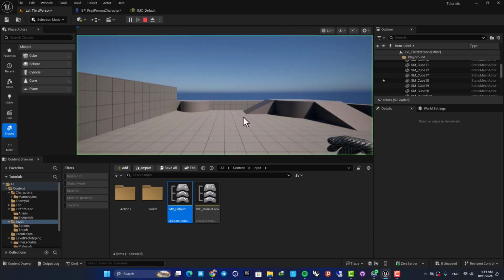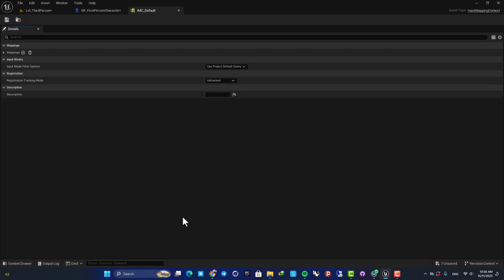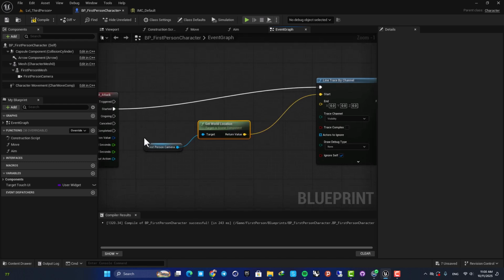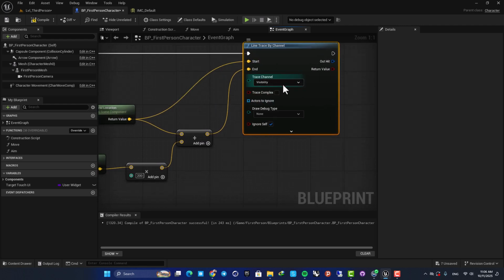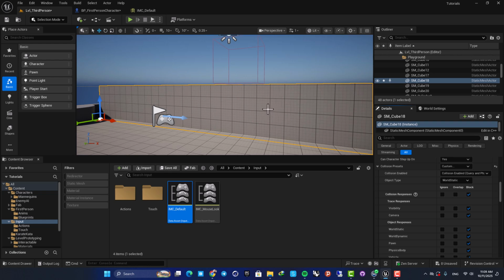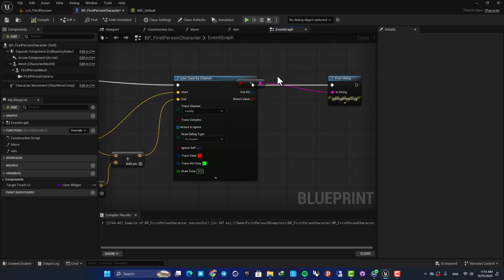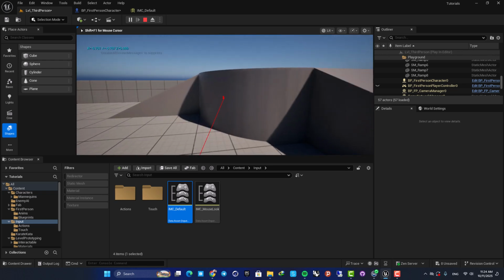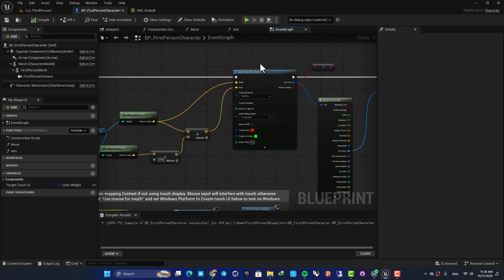How To Do A Linetrace In Unreal Engine 5 Blueprints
Learn How to Do a line trace by channel in unreal engine 5 blueprints.

🟥 Udemy First Person Shooter Coures:

In this hands-on, beginner-friendly course, you'll learn how to create a complete First Person Shooter (FPS) game using Unreal Engine 5 and Blueprints — Unreal’s powerful visual scripting system that lets you build games without writing a single line of code.

🟥 Udemy Environment Design Course:

learn how to Create a beautiful factory interior environment , ready for First person and Third person projects.